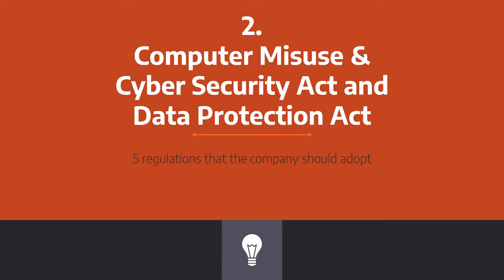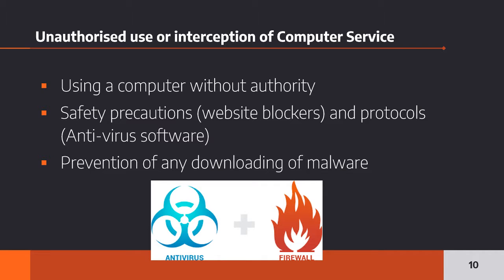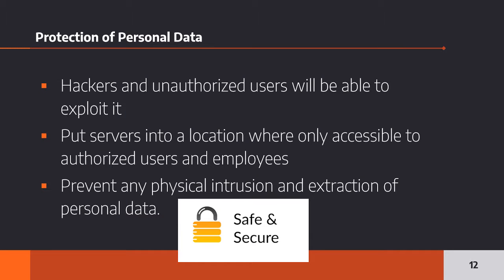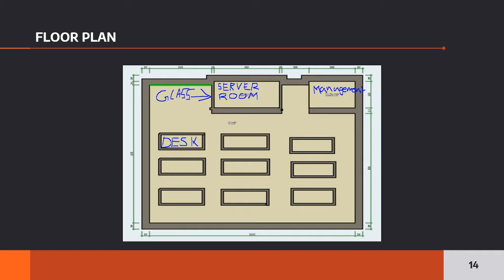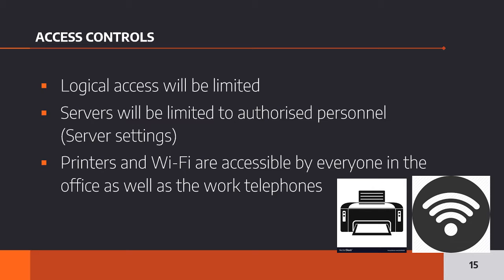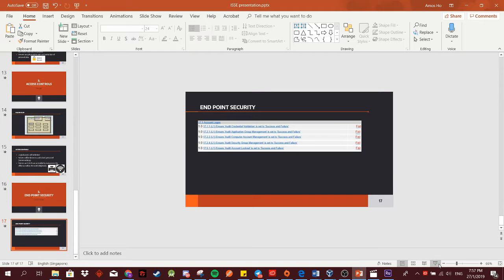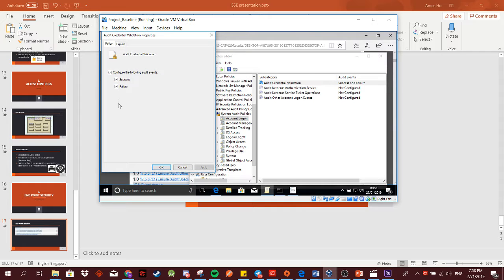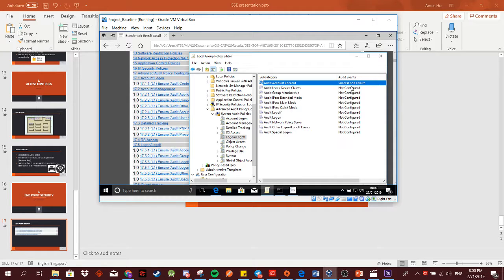My ITSE Video Presentation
Took me 4 attempts to get it within 10 minutes rip